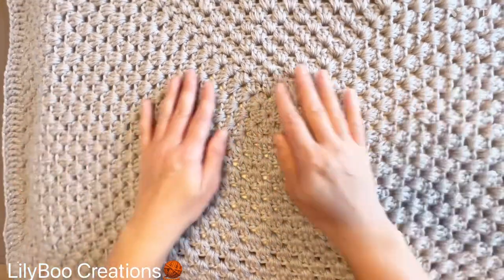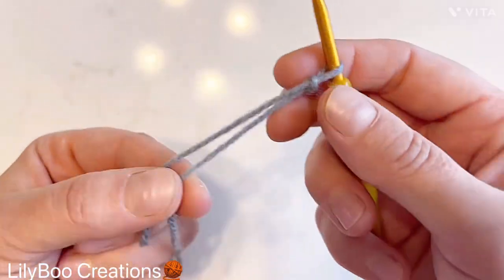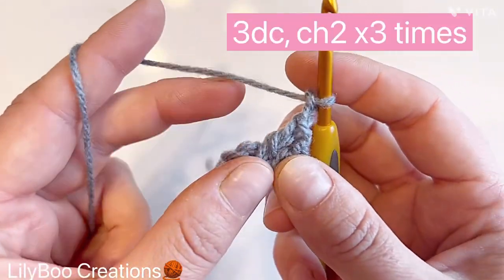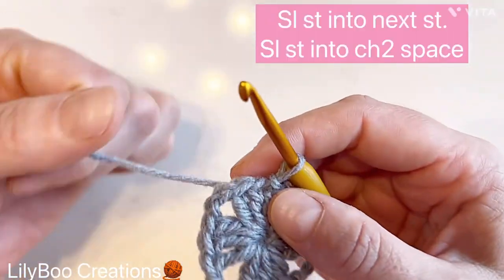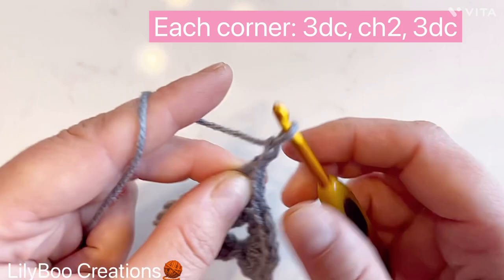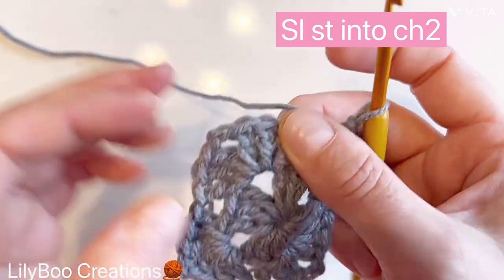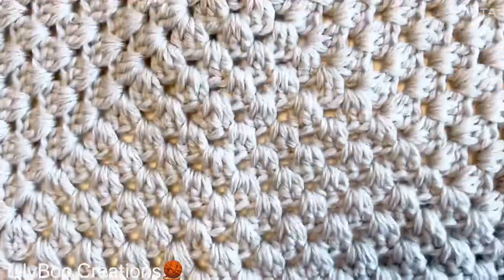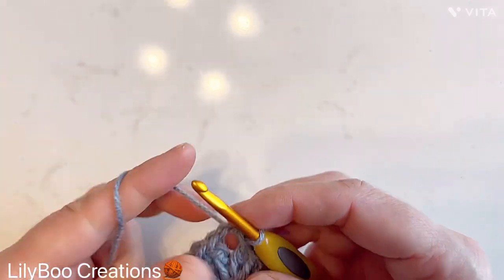THE EASIEST CROCHET BLANKET TUTORIAL/ FREE ENDLESS GRANNY SQUARE PATTERN/ MAKE A BLANKET IN A DAY!🧶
More Crochet videos on my channel

New to crocheting?